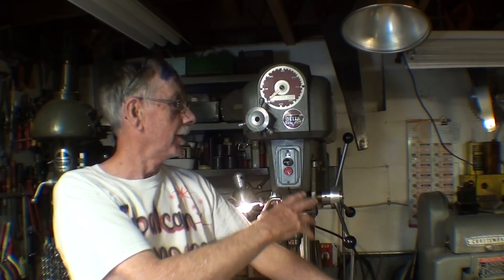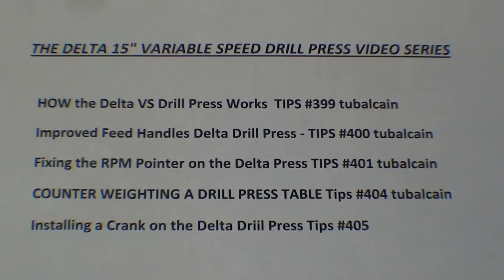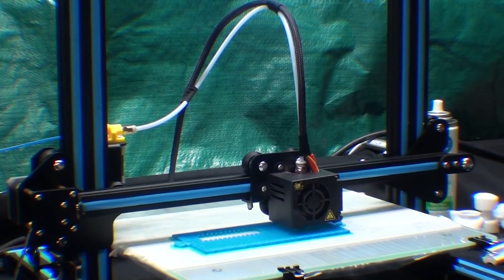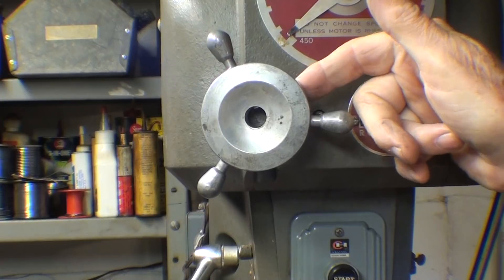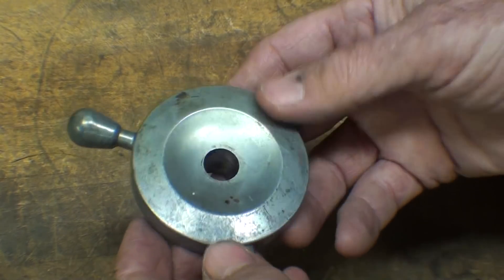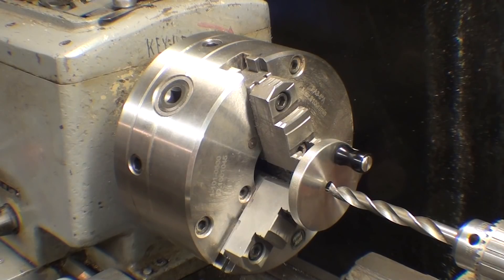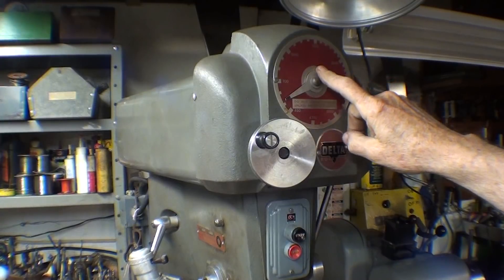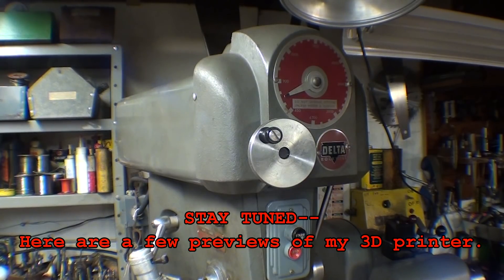Crank for Delta Variable Speed Drill Press TIPS #405 tubalcain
Follow me at VIMEO.COM